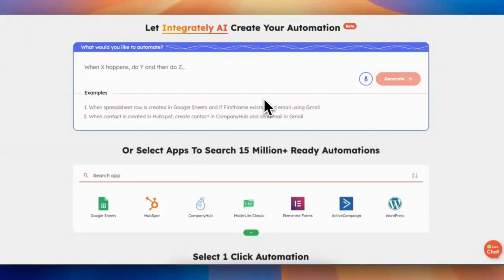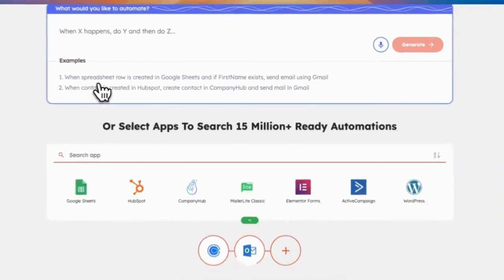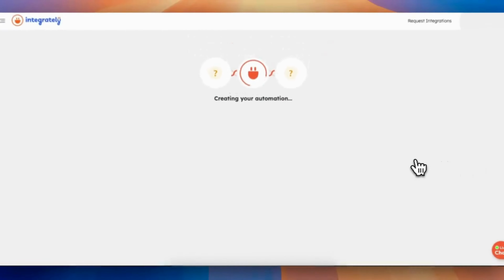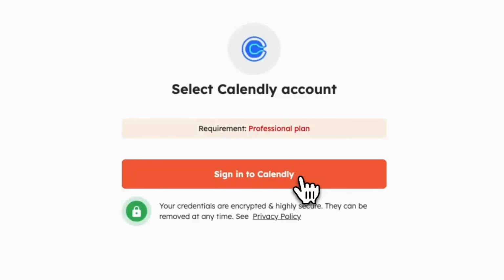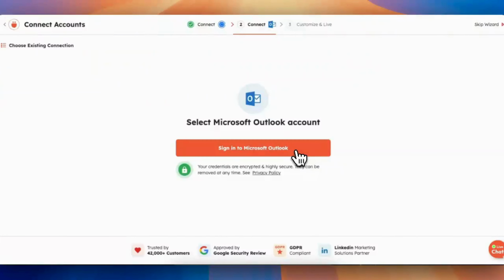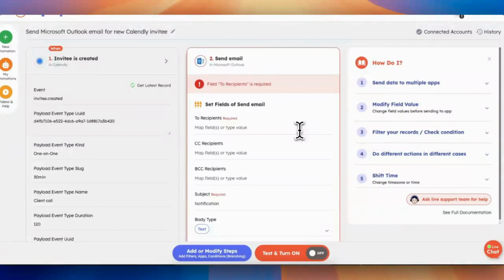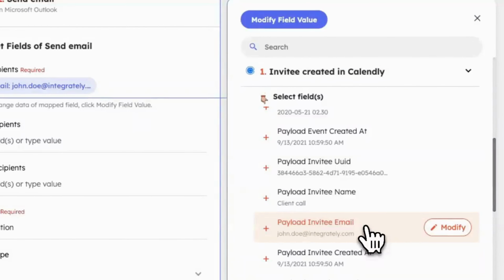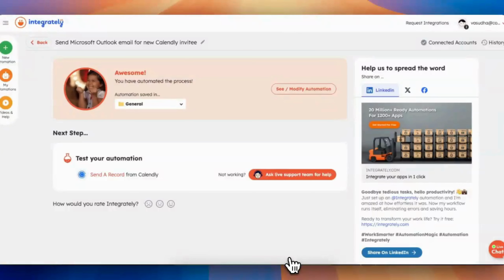Connect Outlook to Calendly | Auto-Schedule Meetings Without Back-and-Forth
This video shows you how to connect Outlook with Calendly using Integrately. With this automation, every new event scheduled in Calendly automatically syncs to Outlook, so you never miss meetings or double-book appointments.

Integrate Outlook with any app you want (1300+ Apps Supported) –

Integrate Calendly with any app you want (1300+ Apps Supported) –

📌 This video is divided into sections:
00:00 Intro
00:12 Connect Outlook
00:45 Connect Calendly
01:15 Test automation
01:45 Wrap-up